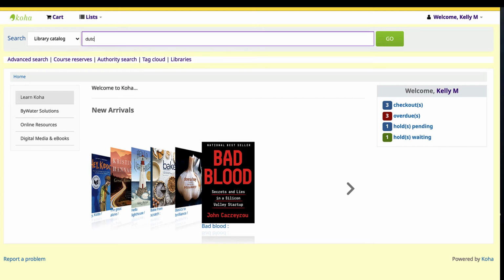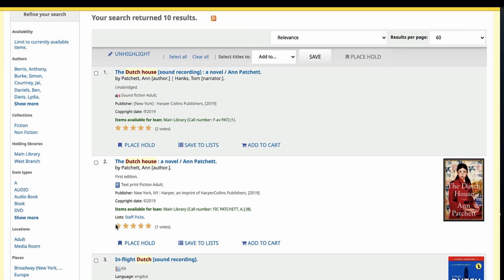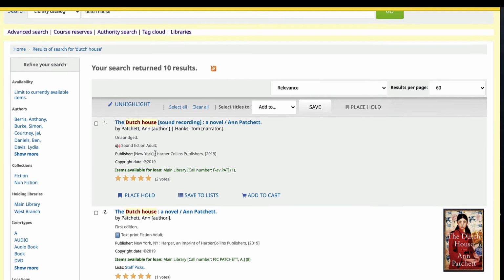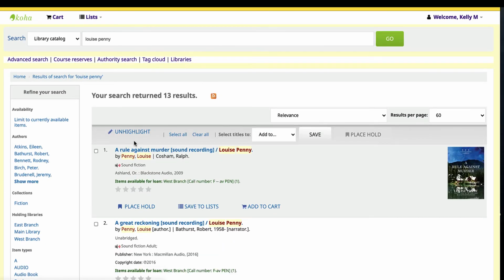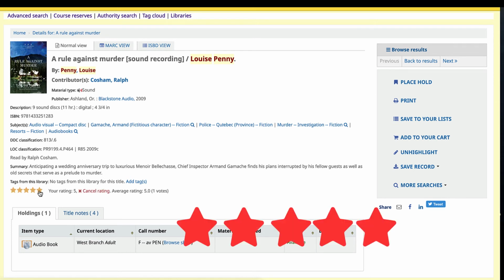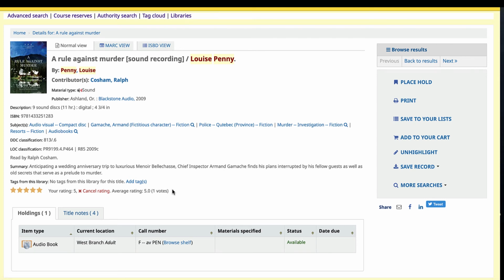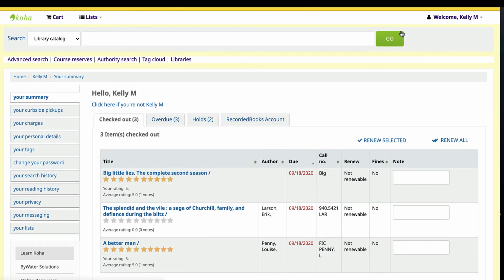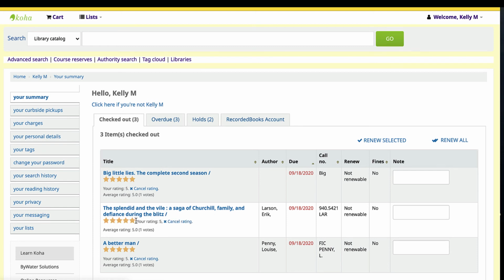Patron Tutorial: Star Ratings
In Koha 20.05, patrons will be able to use the star ratings in both their current checkouts and reading history page.